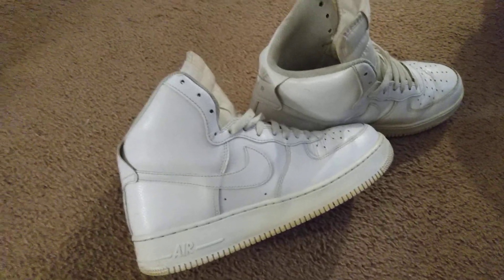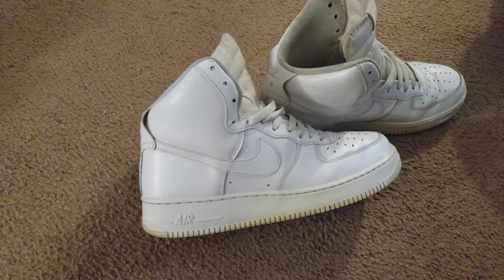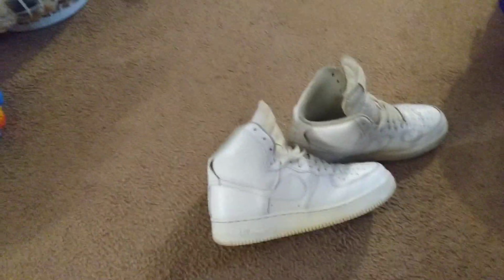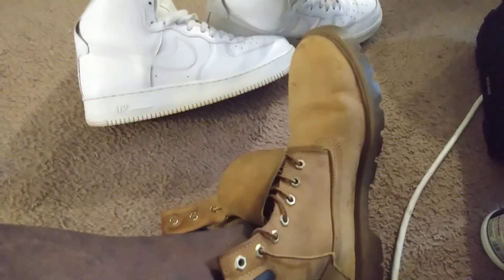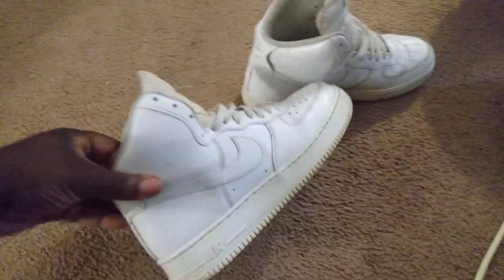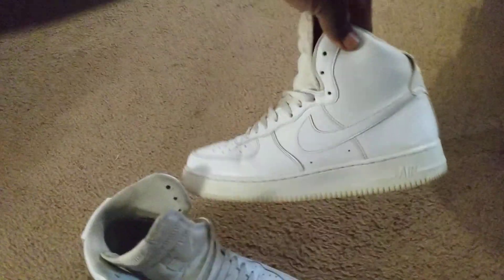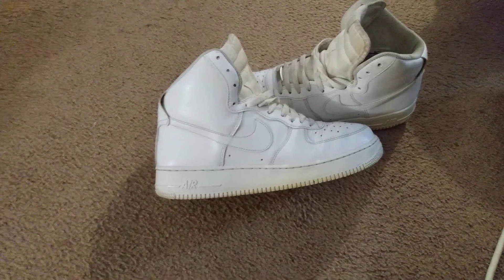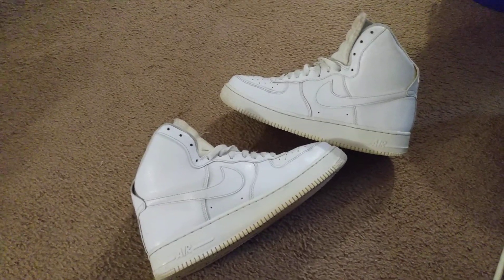nike air 1 high great for auto detailing i sold these on ebay